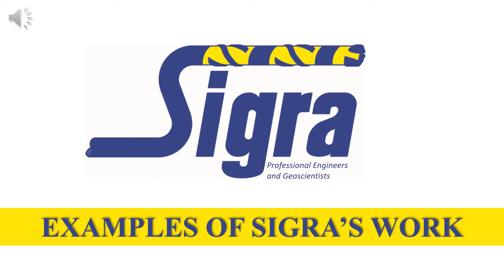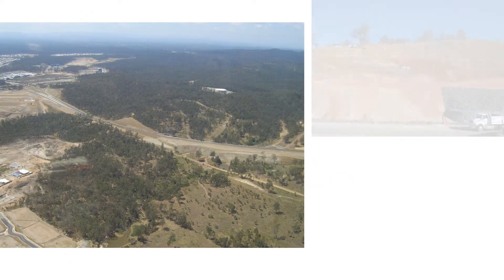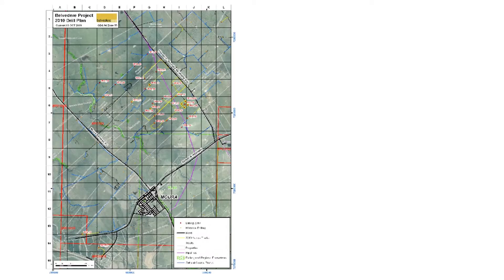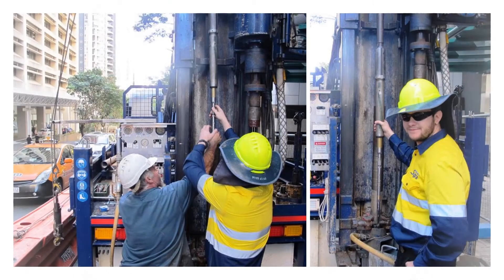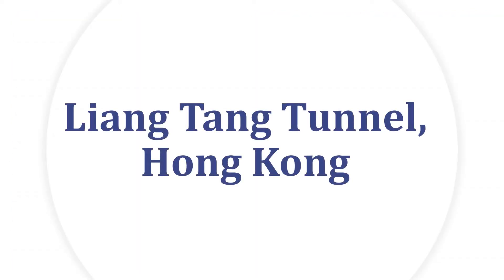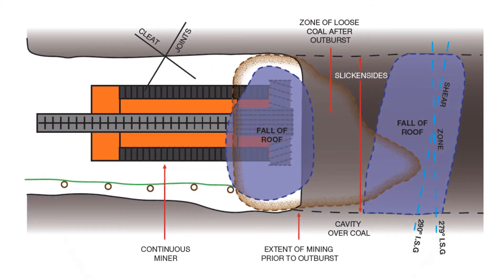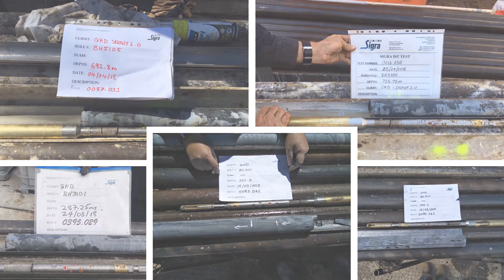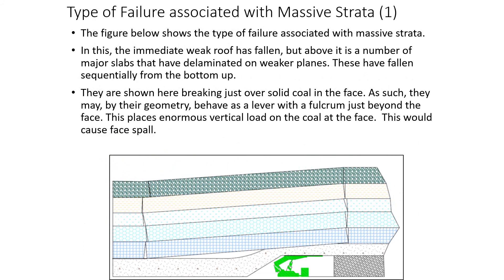8 - Examples of Sigra's work